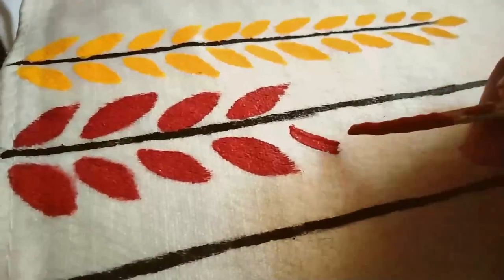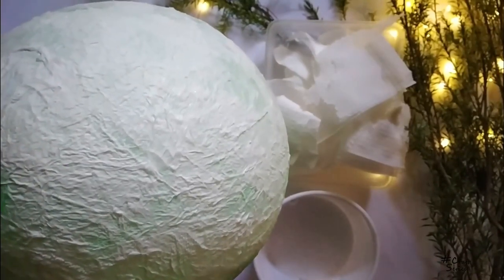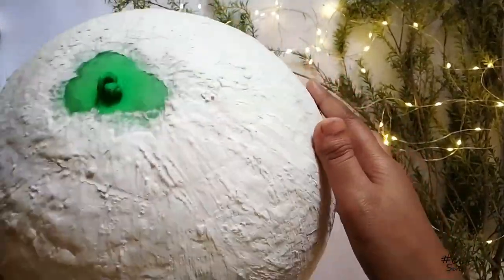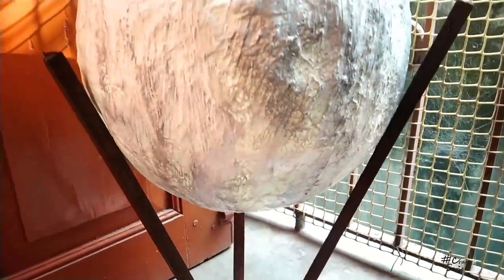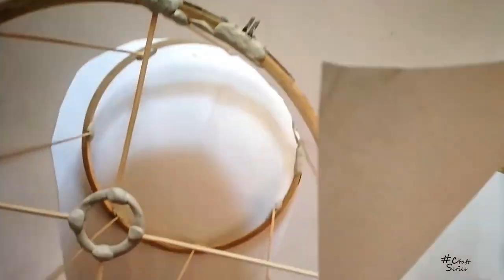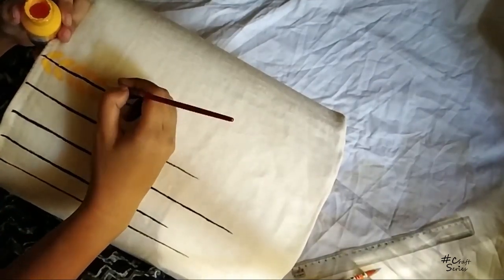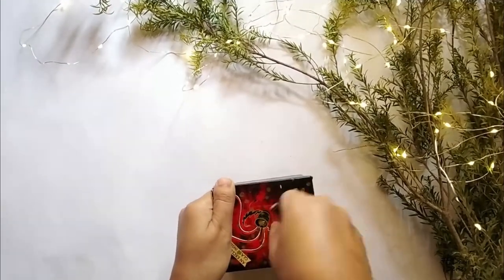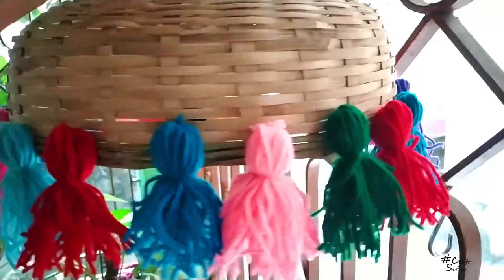Easy lamps at home | DIY Hanging lamp | Table Lamp DIY | DIY tissue paper lamp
Easy lamps at home | DIY Hanging lamp | Table Lamp DIY

Copyright INFO:
PLEASE NOTE: if you make the same art work and Post it on SOCIAL MEDIA then please add my Channel link